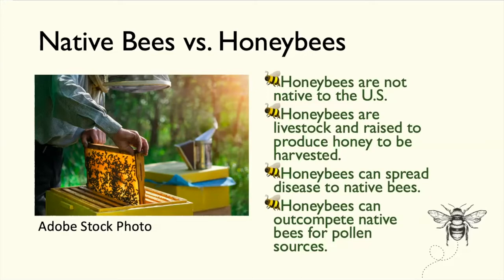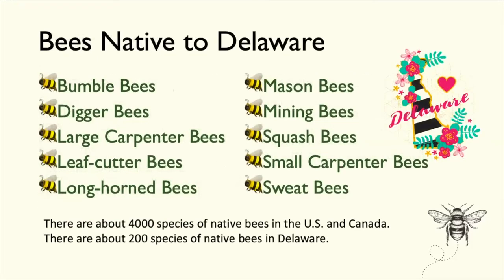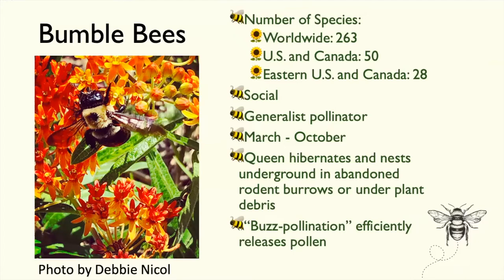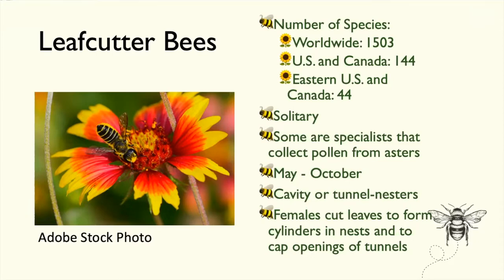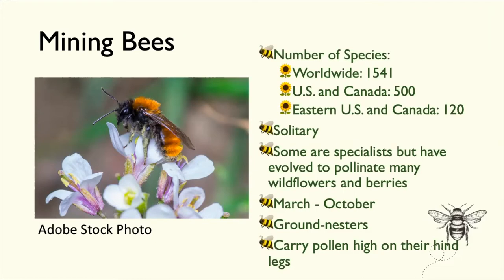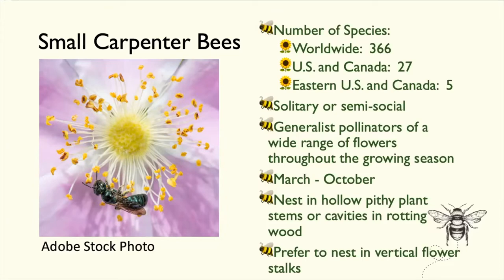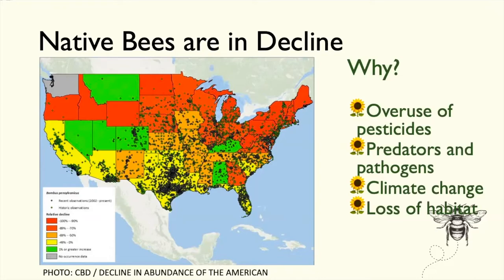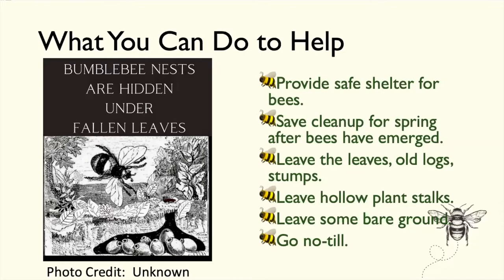Saving Our Native Bees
Kent County Master Gardeners
Delaware Cooperative Extension